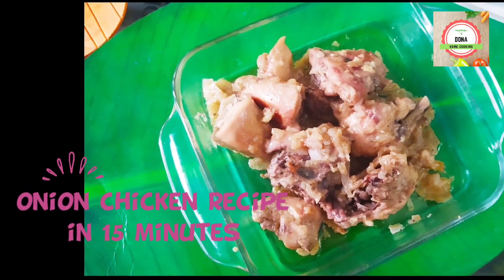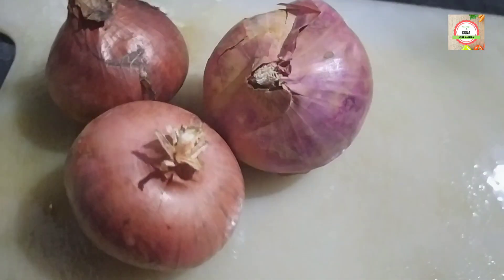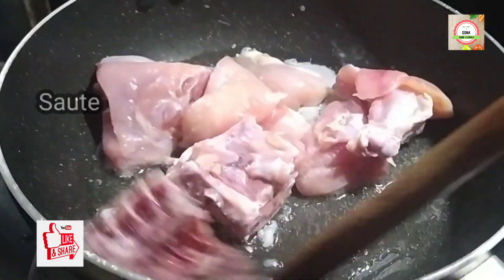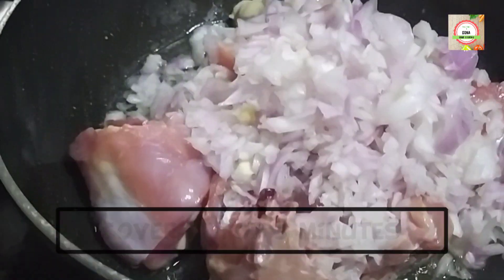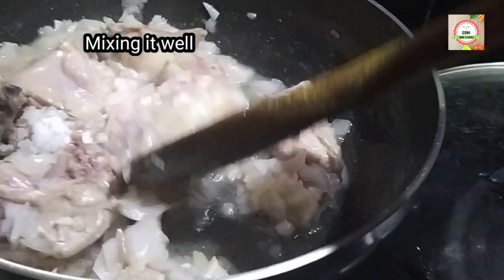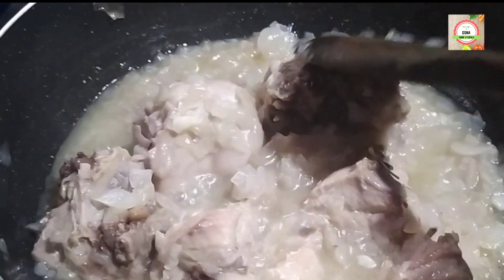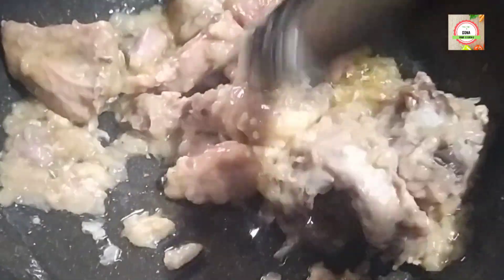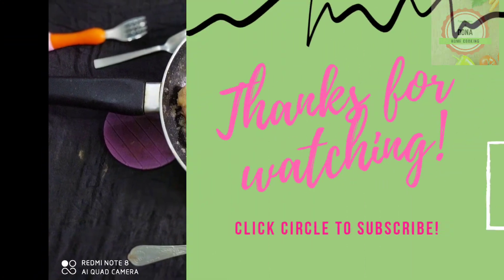Easy ONION CHICKEN RECIPE for beginners, bachelor's & kids - Quick CHICKEN RECIPE without masala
it is one of the most easy and quick chicken recipe ever
No need to add extra water in this recipe
it is easily cooked.